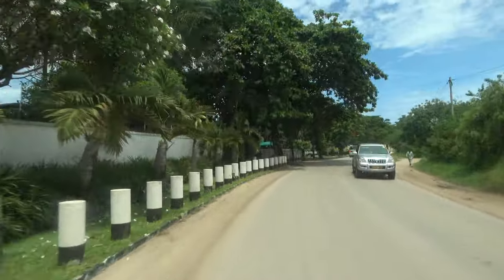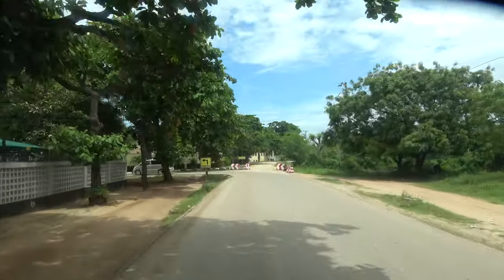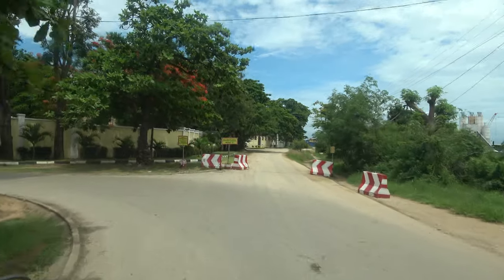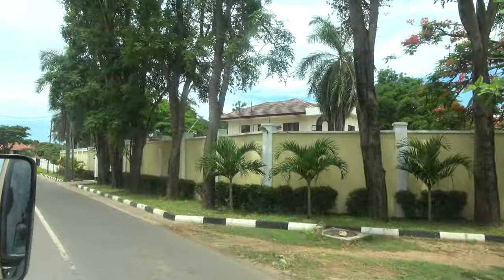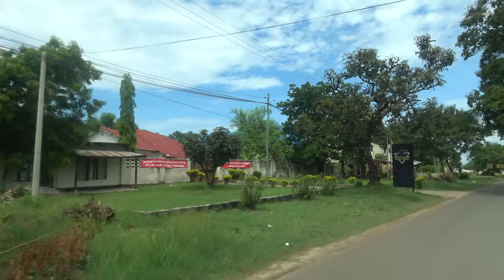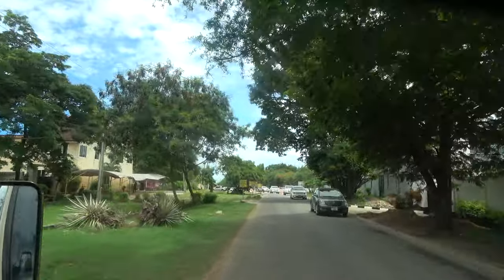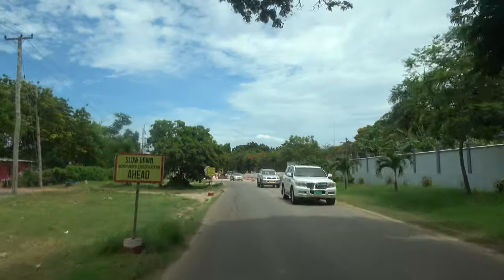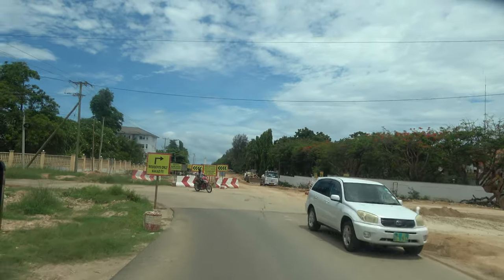Driving Around Dar es Salam - Tanzania Nov 2020 Roots & Culture Journey of a Lifetime Tour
These are Highlights from our Tanzania Nov 20 - 30, 2020 Roots & Culture Tour. This is paradise in the tropics from Arusha to Dar es Salaam to Zanzibar Island. Join our next Journey of a Lifetime to Ghana Dec 24, 2020 - Jan 5, 2021; Senegal & The Gambia April 2-12, 2021; Ghana May 24 – June 4, 2021 and Tanzania Nov 18 – 29, 2021. Visit our website for details on future Africa Tours & Investments at Investments Subscribe to our YouTube channel and get all of the video highlights View our photo galleries on FB Twitter IG Email me at or Bomani Technology: Service-Support-Consultation.